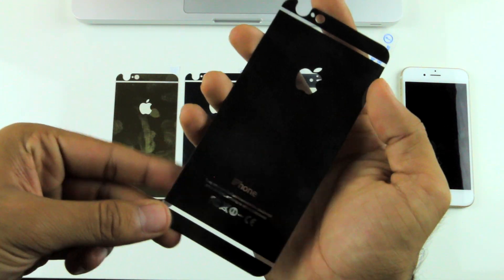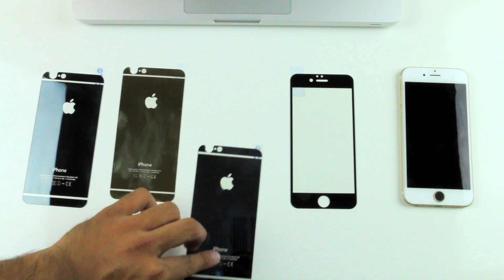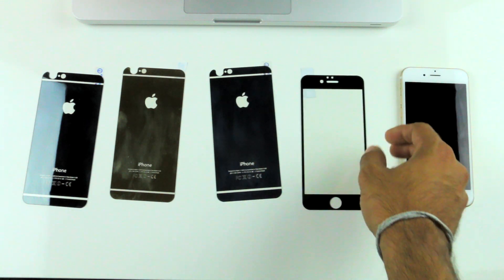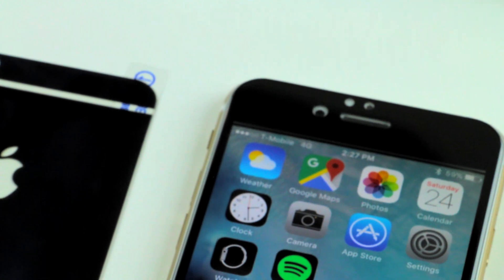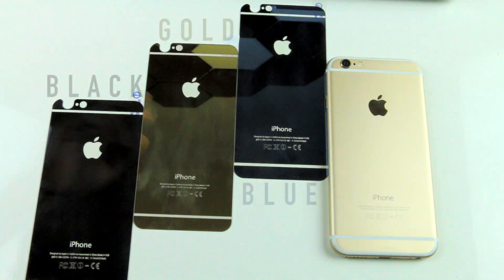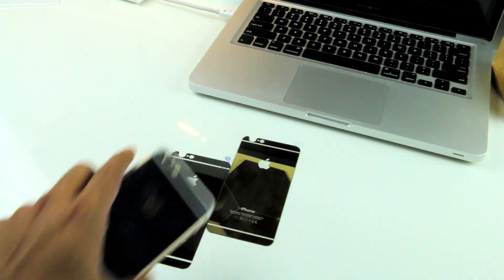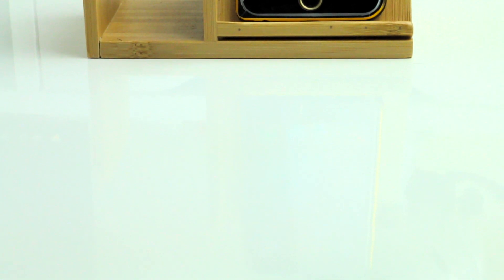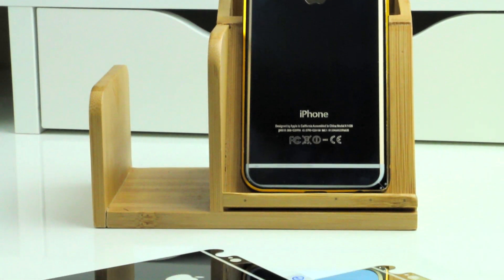Customize your iPhone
In this video we take a look at how to give your iPhone a custom look

Links:

ESR Screen Protector:

Mirror Back Cover

Uhippo Home Button Sticker:

Metal Gold Trim Bumper: